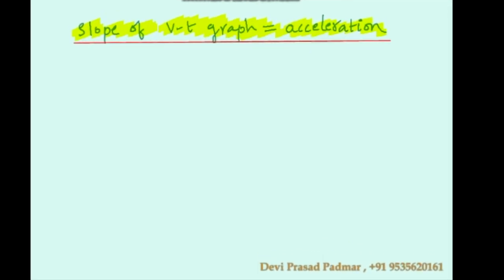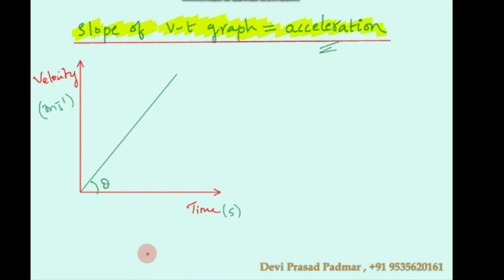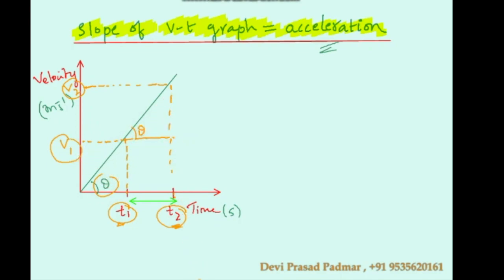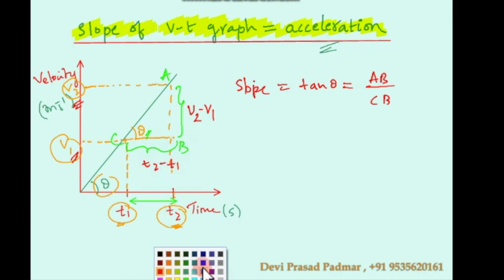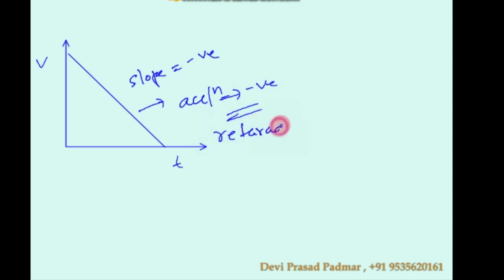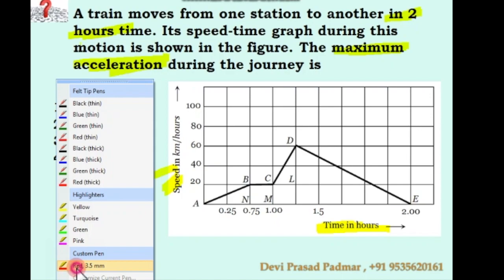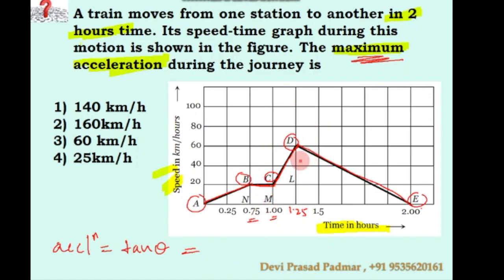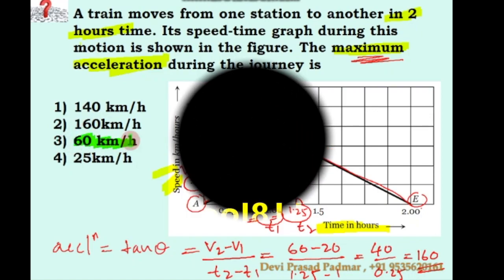Motion in One Dimension | Kinematics | Class 11th Physics | NEET | IIT JEE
NCERT Class 11th Physics |  Motion in One Dimension | Kinematics | Class 11Physics | IIT JEE